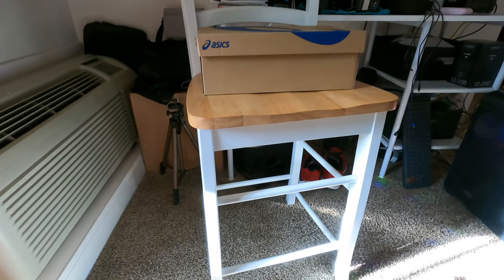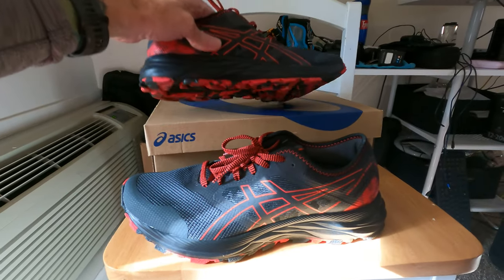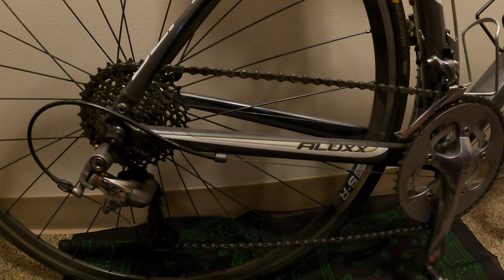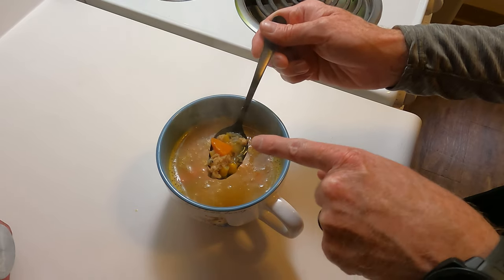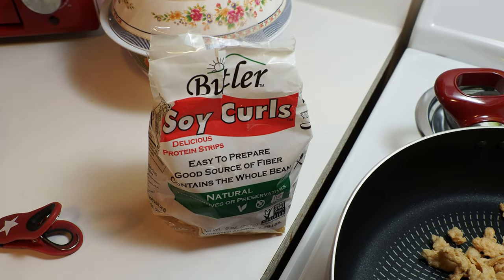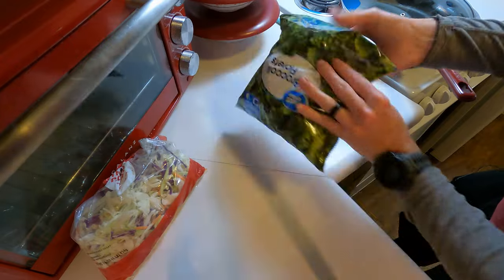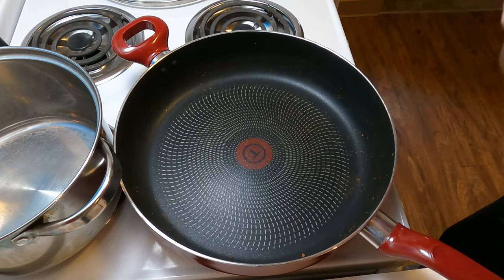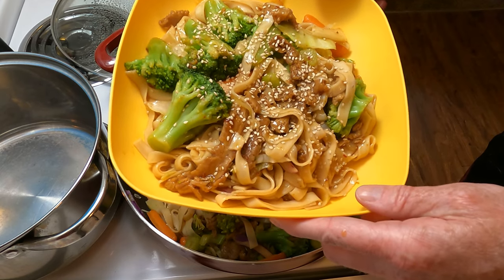A Chill Day at Home - New Running Shoes - New Soup and Cooking a Healthy Stir Fry - Vlogtober 3rd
In today's video, I unbox my new Asics Running Shoes. They are the Gel Excite Trail model. This is my first pair of Asics running shoes, which seems strange, but is true. Maybe I will end up like these so much that I will continue to buy this brand. The shoes are partially made from recycled materials and of course are made with only man-made materials. After trying them on and wearing them around the house this day, I can tell you that they very comfortable and I am really looking forward to doing some trail running in them. I paid $45.00 (USD) for the shoes at Kohl's.

Also in today's Vlogtober video, I perform some minor maintenance to my Giant Road Bike. Then I try a new Plant-Based Chick'n and rice soup for lunch. Along with the soup, I also try one of the Daiya breakfast burritos that I featured in a recent grocery haul video.

For dinner, I make us a delicious stir fry, using the Butler brand Soy Curls, Organic Wheat Noodles, Plenty of veggies, and I use the General Tso's stir fry sauce that we found at Aldi. The stir fry ended up being really tasty, filing, and exactly what I need to fuel a trail run the next day.

0:31 New Running Shoes
2:12 Road Bike Maintenance
4:38 Lunch Time
6:12 Tasting the Well Yes Brand Plant-Based Chick'n and Rice Soup
6:54 Daiya Breakfast Burrito
7:21 Cooking a Healthy Stir Fry Dinner
12:53 Ending the video with a BackPat

Grocery Haul Video with the Plant-Based Chick'n and Rice Soup and General Tso's stir fry sauce: